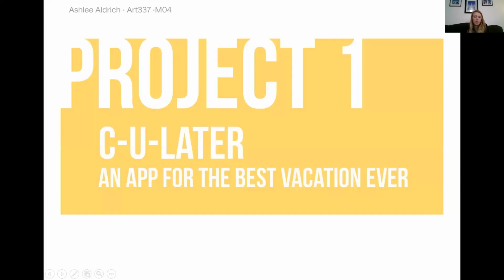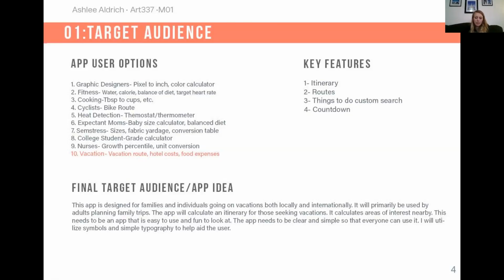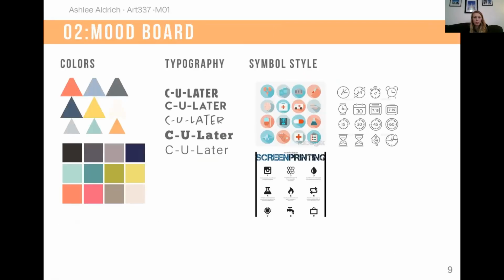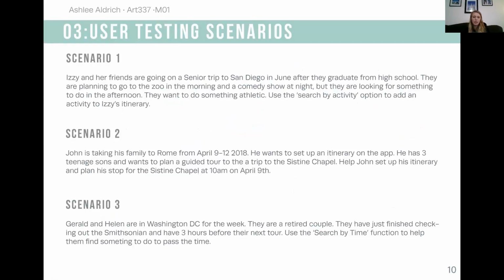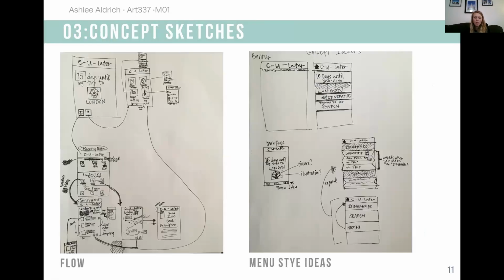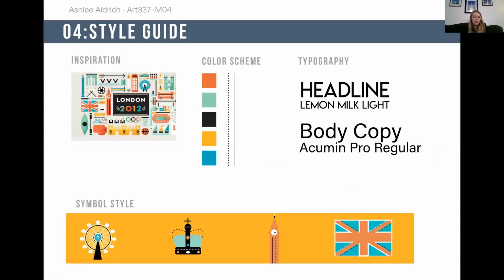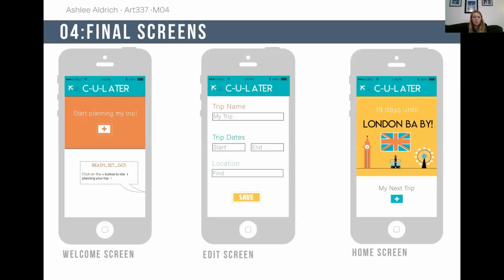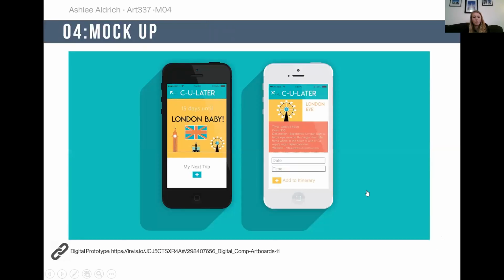Project 1 Summary